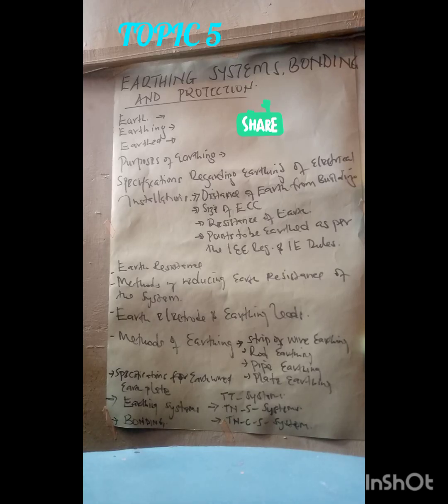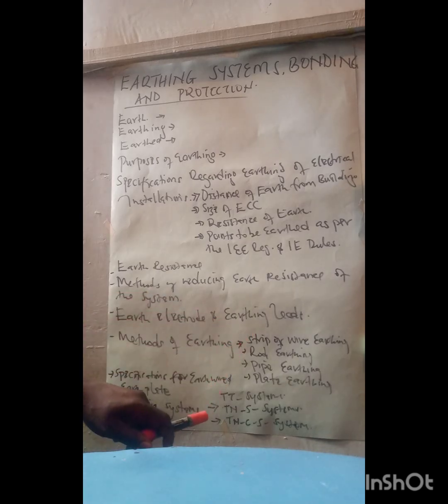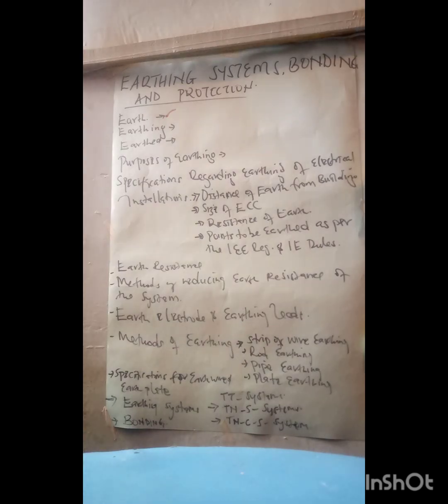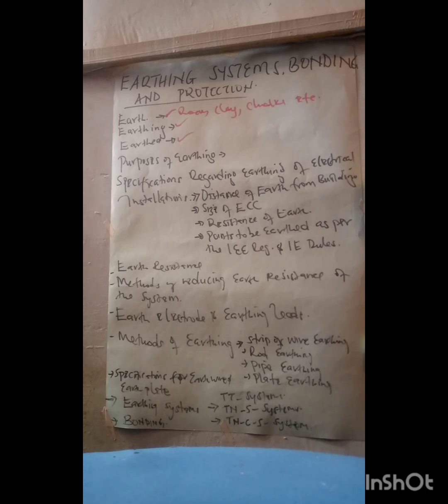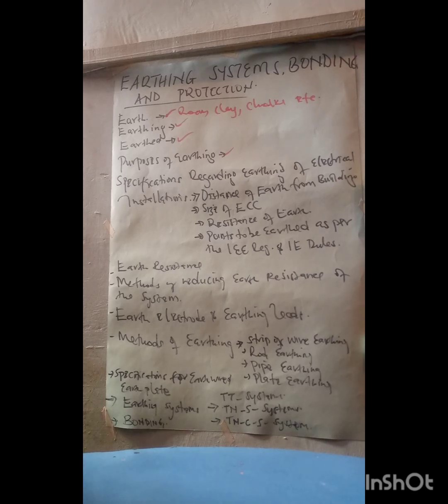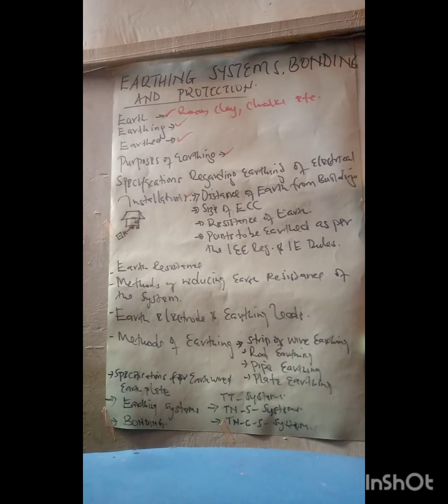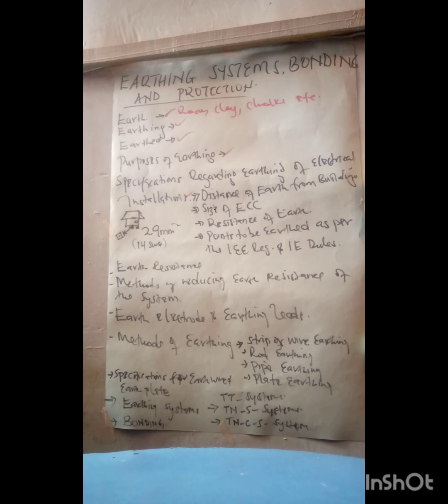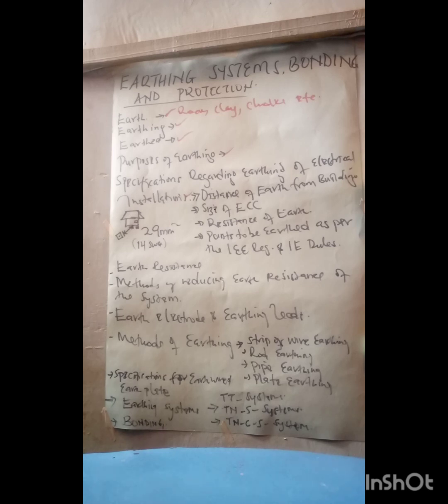Lecture notes on Earthing systems and bonding